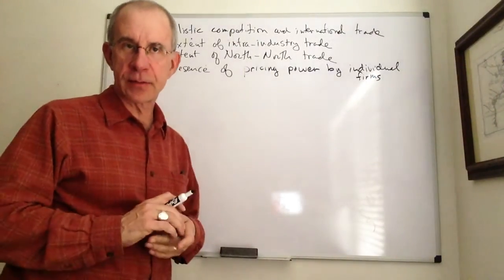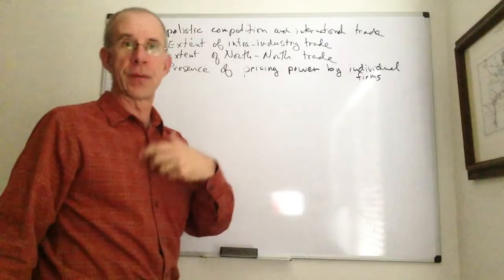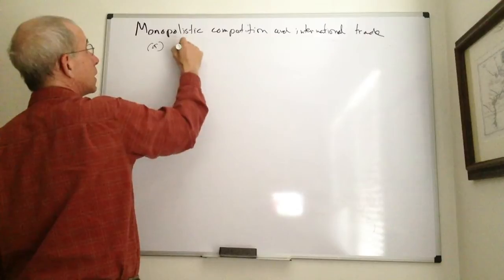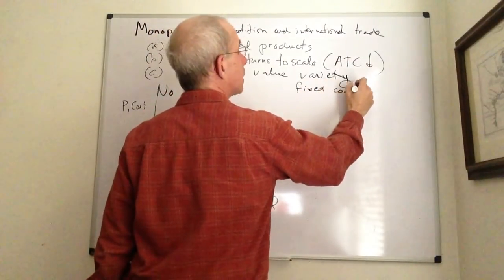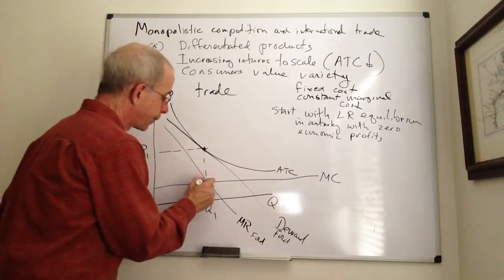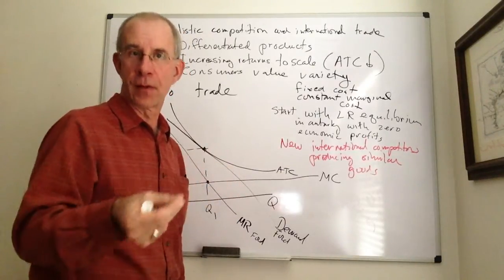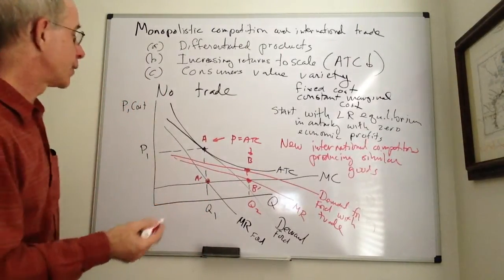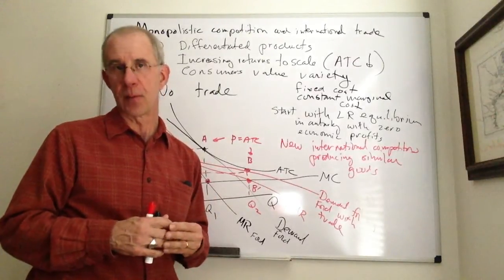monopolistic competition and international trade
Monopolisitc competition and international trade.   Michael Moore GWU